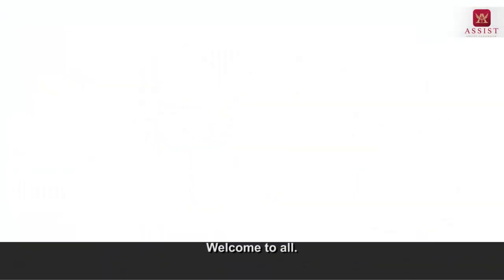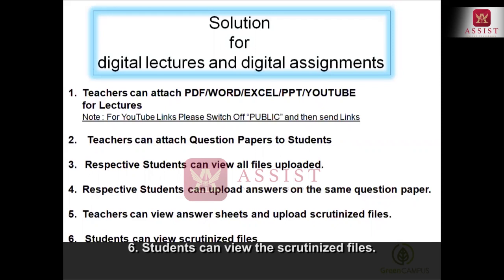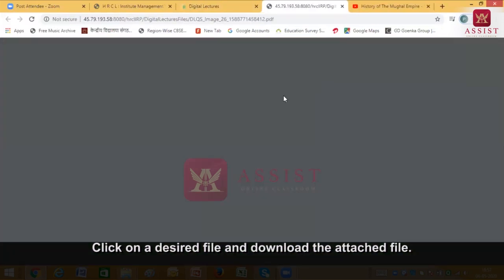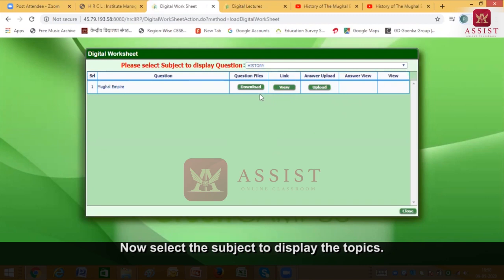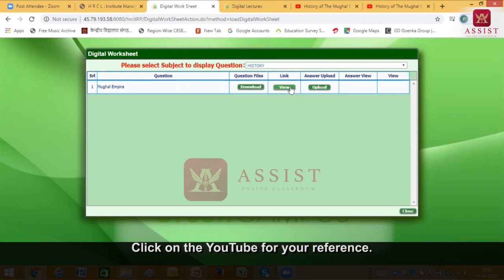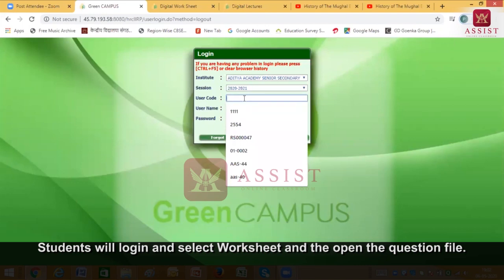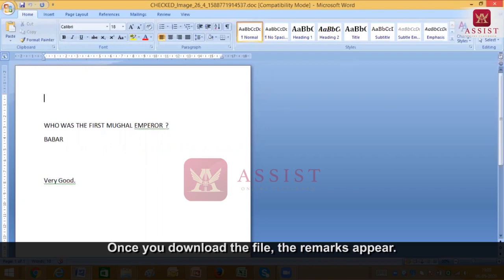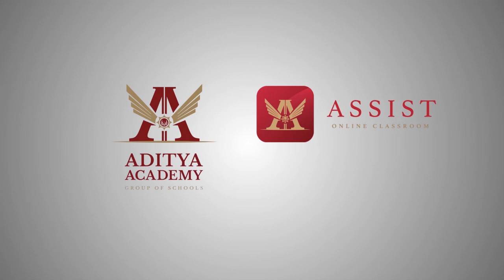720p STUDENT TUTORIAL With SUBTITLE